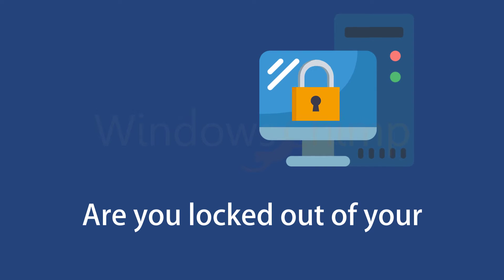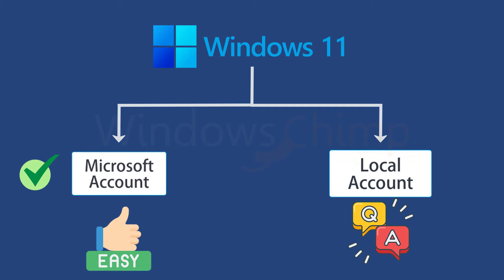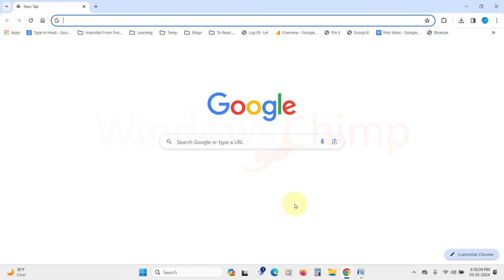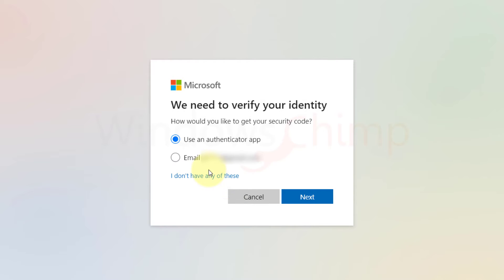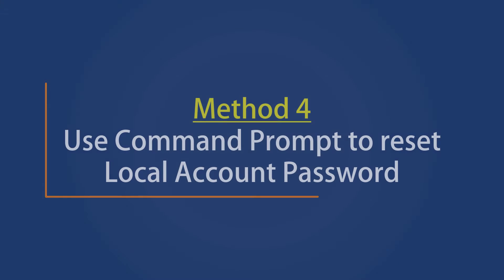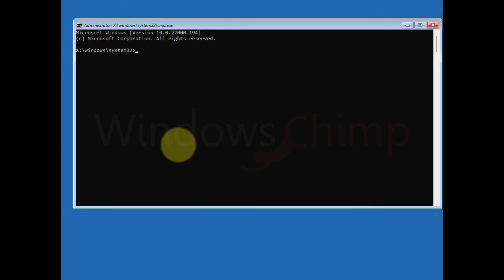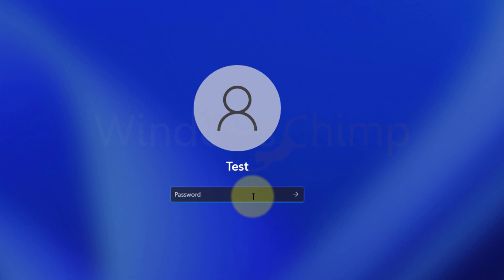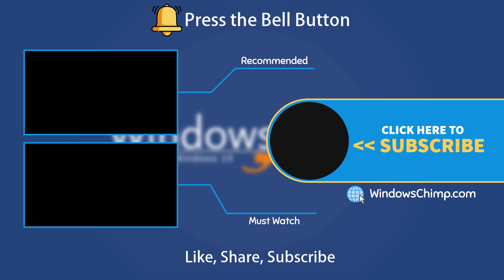How to Reset your Windows 11 Password?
How to reset your Windows 11 password? Are you locked out of your Windows 11 PC? Don’t worry regaining access is much easier than you thought. In this video, we will show you how to reset the password of your Microsoft Account and Local Account on a Windows 11 PC.

Commands-
Replace Utility Manager with Command Prompt-
c:
cd windows\system32
ren utilman.exe utilman.exe.bak
copy cmd.exe utilman.exe
Reset Password-
net user Username Password
Restore Utility Manager-
c:
cd windows\system32
del utilman.exe
ren utilman.exe.bak utilman.exe

0:00 Intro
0:52 Method 1- Reset Microsoft Account Password in Windows Settings
1:23 Method 2- Reset your Microsoft Account Password Online
2:27 Method 3- Reset your Local Account Password using Security Questions
2:59 Method 4- Use Command Prompt to reset Local Account Password